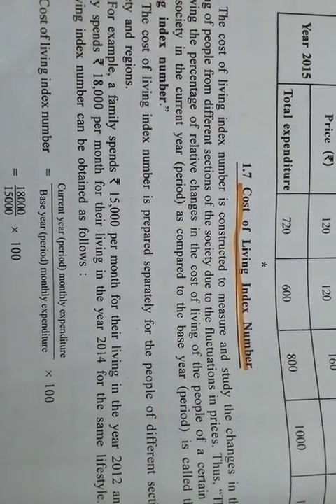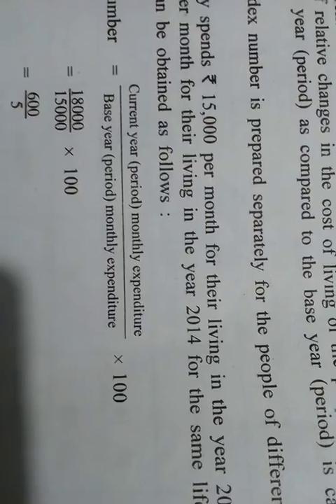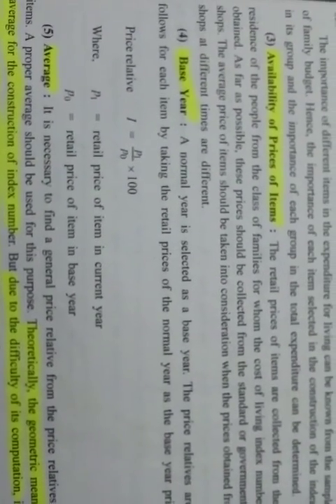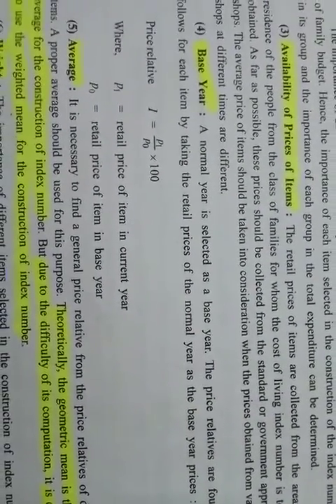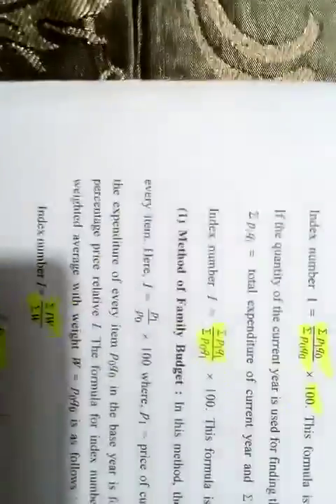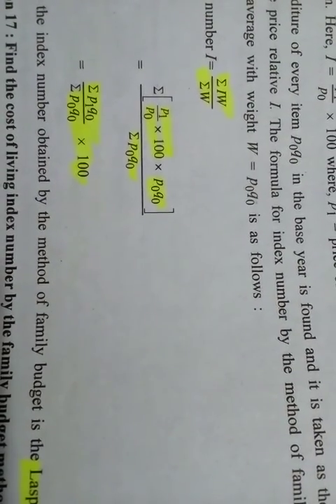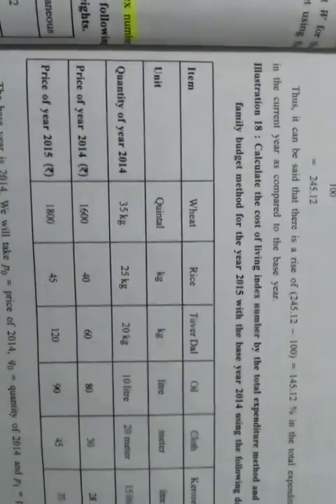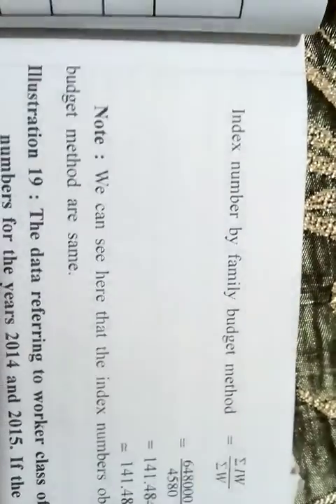Index Number Class 12 Gujarat Board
Cost of Living Index Number